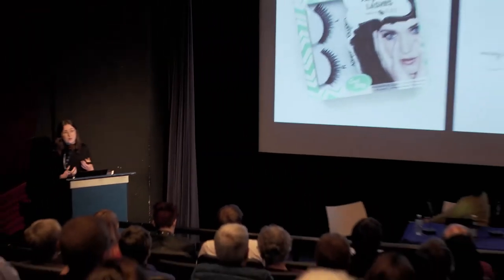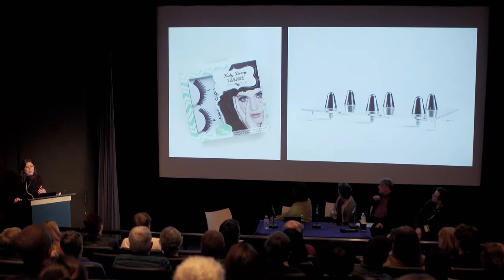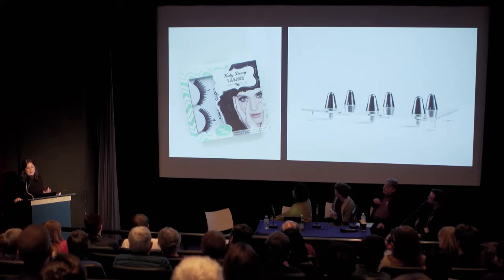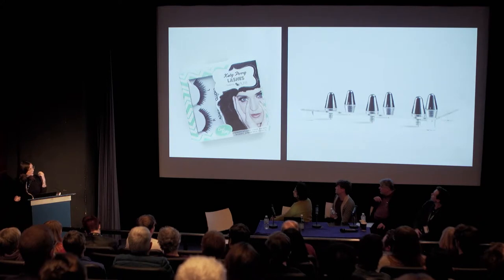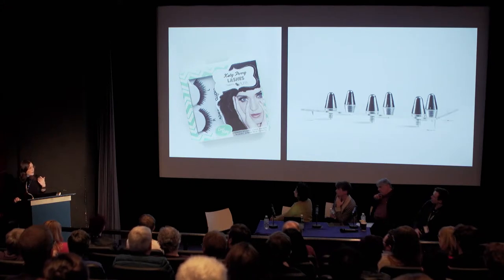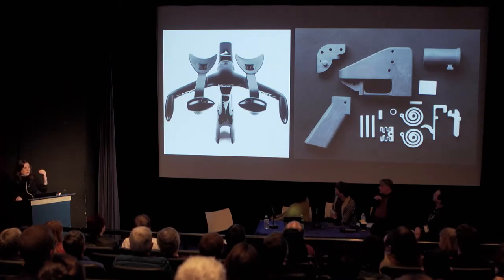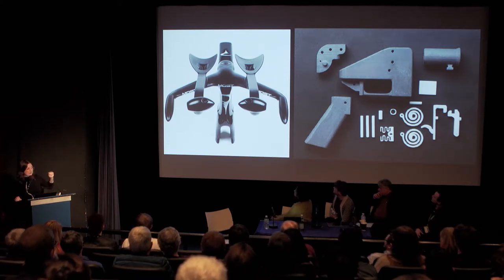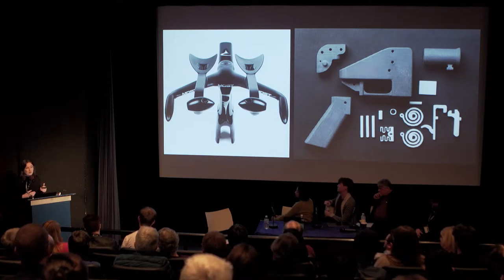Natalie Kane talks digital design, online culture and memes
Writer, researcher and V&A curator Natalie Kane discusses digital design, online culture and narrative at our Fake News on Trial event.
In this one-off event on Monday 22 January 2018, we brought together a panel of special guests to debate how museums and news organisations can deal with fake news and the challenges of ‘post-truth’ reporting.